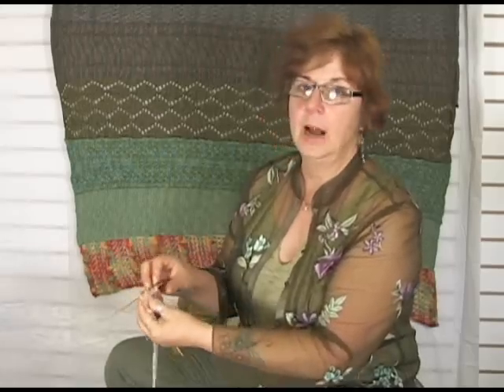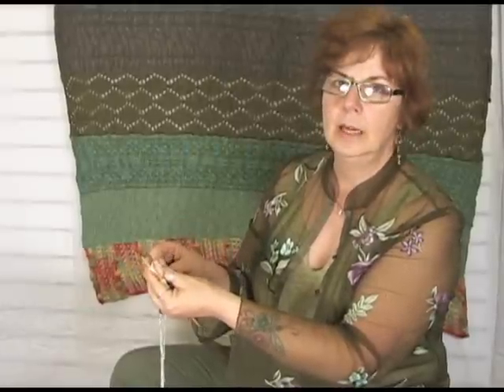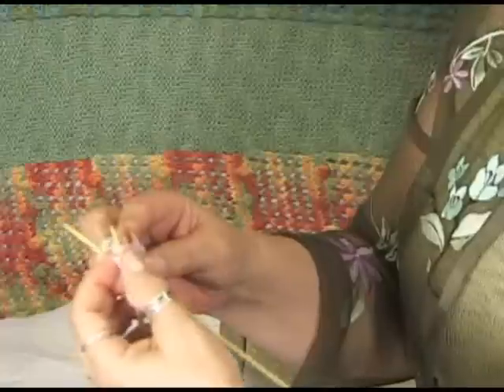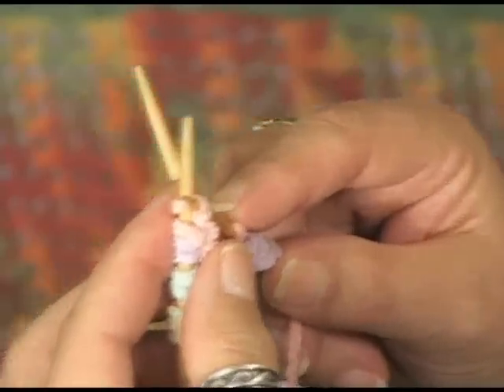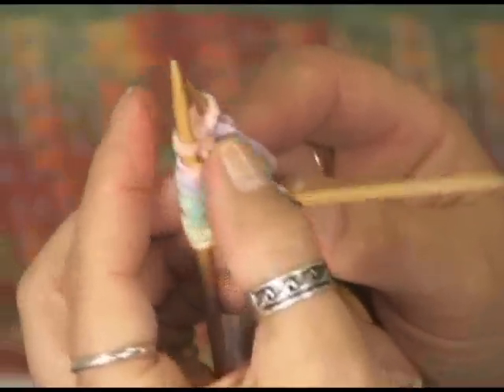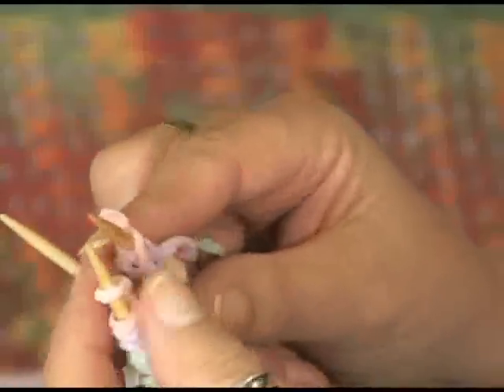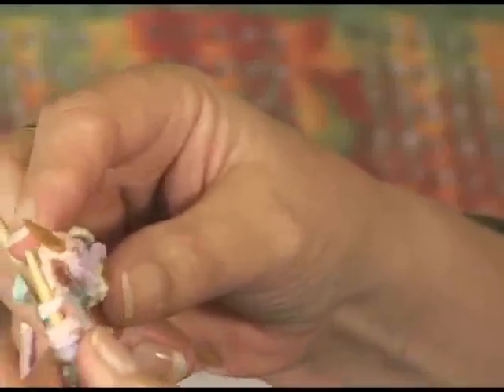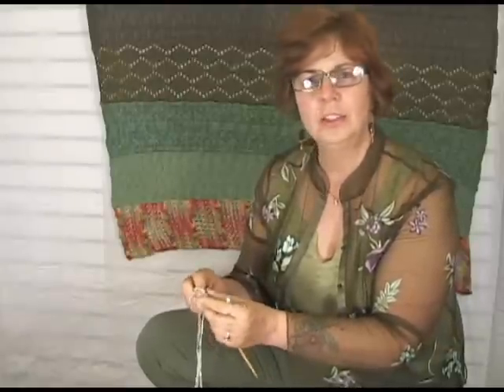Knitting Instructional Video: How to Join in the Round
Jeanne from Jimmy Beans Wool Demonstrates How to Join in the Round.  Jimmy Beans Wool is your LYS... online!